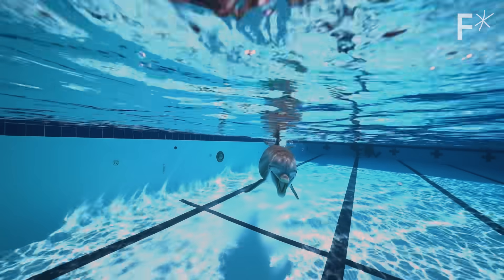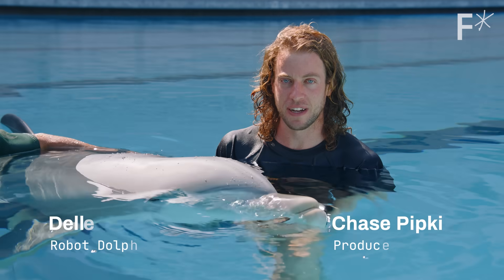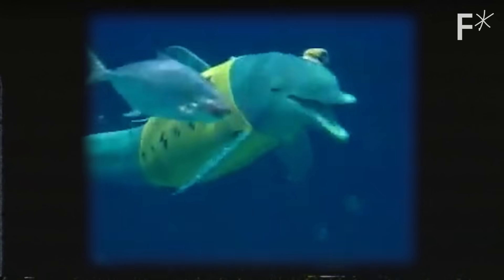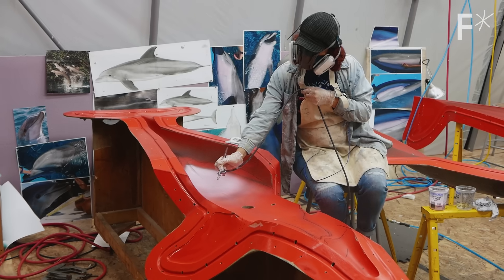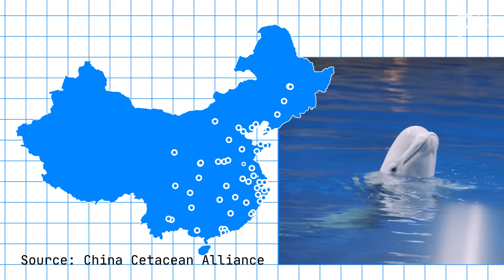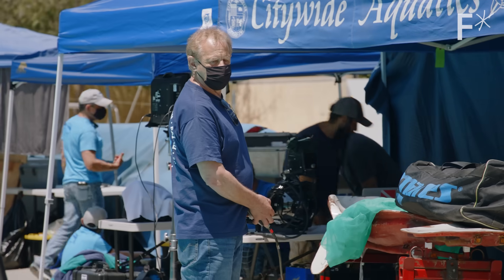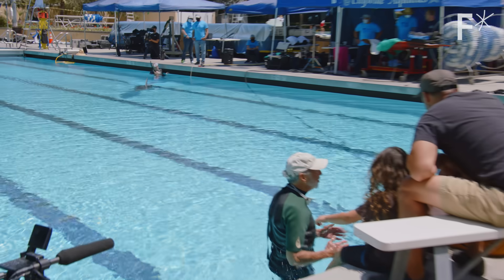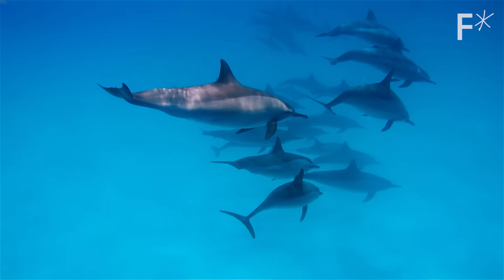How robots could end animal captivity in zoos and marine parks | Just Might Work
Could robotic dolphins help marine parks become more humane spaces where people can learn about and connect with nature? Edge Innovations thinks so.

The first step toward that future could be Delle, an 8.5-foot-long, 600-pound animatronic dolphin that’s able to swim semi-autonomously using simple AI, or remotely under control of a human operator. Delle swims and behaves so naturally that some audiences — and the fish it shares tanks with — can’t distinguish it from the real animal.

From an industry perspective, what’s probably most alluring about robotic dolphins isn’t what they can do, but what they don’t need: food, sleep, training, and veterinary care. That’s not to say robotic dolphins are cheap: Delle costs between $3 to $5 million, while a live dolphin can cost marine parks about $100,000.
It’s too early to determine exactly how much money marine parks could save with robotic dolphins, but making the switch would almost certainly save massive amounts of suffering among these smart, social sea creatures.

Follow Freethink.